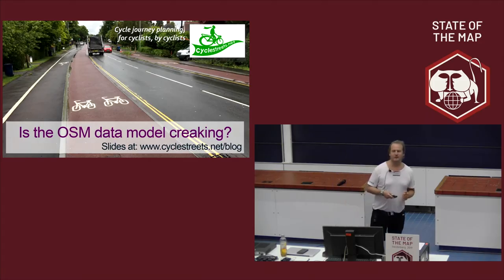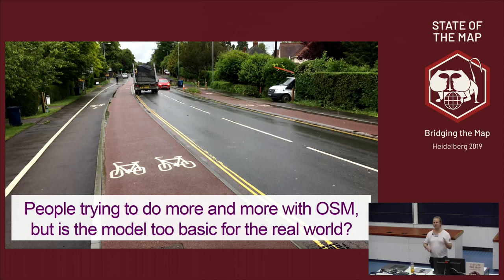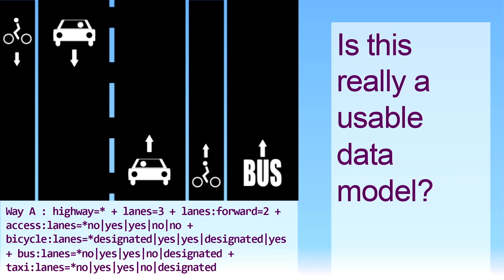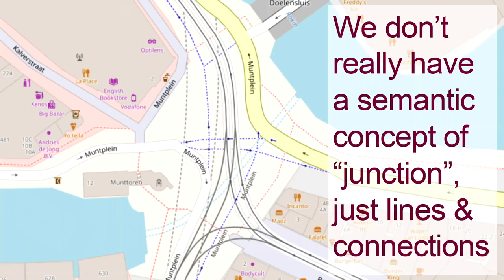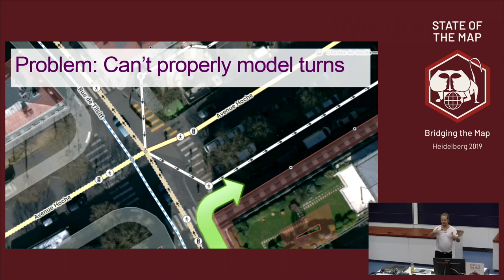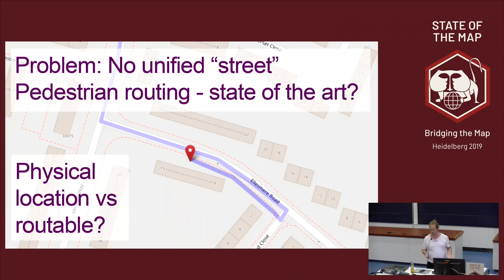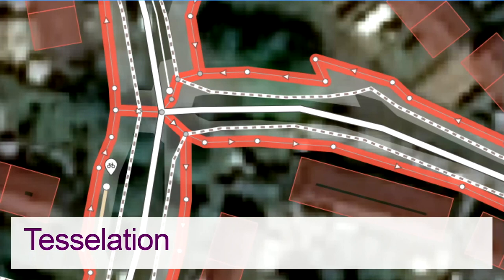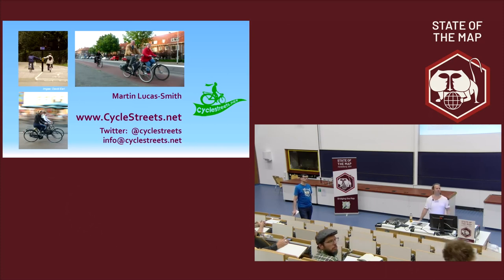2019: Is the OSM data model creaking?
The OSM data model has facilitated rapid growth of community-created geodata which third parties can build on. But as more accuracy is needed in routing, cartography, and other uses, is this data model good enough? We are trying to represent spaces as flows, which result in fundamental compromises and inaccuracies. This talk will discuss real-world cases where this compromise is increasingly problematic.

OpenStreetMap was designed to enable ordinary people to create open geodata that anyone can use and maintain easily. Traditional GIS concepts such as layers are dispensed with in order to make editing simple and accessible. In the same way that the web would never have taken off if HTML were not so accessible and tolerant of mistakes, this simplicity in OSM has meant a low barrier to involvement.

However, as OSM is becoming more widely used in the mainstream, the need for accuracy and quality is becoming more and more important. Cyclists need detailed turn data to enable high-quality routing that takes full account of safety. Satnav companies, need lane data, which is difficult to represent accurately. Pedestrian routing is barely in its infancy and high quality routing for people walking or using wheelchairs is hard to achieve.

At its root, OSM tries to represent spaces as flows (lines). This results in fundamental compromises and inaccuracies. What is good for routing is not always good for cartography, and vice-versa.

For instance, a street containing cycleways with pavements either side is usually represented as a single line with attributes. However, it is extremely challenging to represent properly all the parts of the street, and in general people simply don't bother: a single line with large numbers of attributes is unwieldy to edit (even when hidden by editor GUIs), and just as challenging for a router to interpret. Continual changes in the width of a street cannot be easily represented without segmenting the street heavily and creating a mess. Temporary disappearance of lanes makes editing complex. Routing ultimately ends up as a lowest common denominator result.

The alternative method of representing this same street is as a series of individual lines. But this is equally problematic. In this model, the street loses its coherence as a single entity - humans think of it as a street with multiple uses (walking, cycling, driving, trees). Where people have done this, attributes such as street names need to be kept in sync, and in practice separate pavements often fail to have names attached. Concepts such as the ability to cross from one side of the road to the other (or even switch lanes) are not modelled, with the result that a router may take the user to the end of the street then back down. And cartography ends up showing a series of parallel lines which looks messy and does not match the human perception of a street.

The bicycle tagging page on OSM provides a perfect demonstration of the current problem:
It shows the complexity of representing many common scenarios, with increasingly incomprehensible tagging combinations. No router implements anything like all of this, and even expert OSM contributors would shy away at bothering to add this data.

Cycleways indeed are a good general example of inconsistent tagging. Cycleways separate to a road are sometimes tagged as an attribute of the street and sometimes as a separate geometry. What about a hybrid/stepped cycle lane of the kind seen in Copenhagen - is that a cycle lane or a cycleway? Do lane counts include cycle lanes or not? How is obstructive car parking represented? Is the one-way indication applicable to the cycle lane on the road? And so on.

Another example is junctions. Should traffic signals be treated spatially (i.e. represent the location of the traffic heads), or should they be treated linearly so that routing works properly? How should the linear model work accurately when there is only a single geometry for multiple directions? Have a look at the roads around the Arc De Triomphe in Paris - it is completely impossible for a routing engine to work out exactly how many signal delays should actually be attributed based on the presence of the marking of traffic signals in the data:

This talk will discuss these cases, and provide a starting point for discussion on what should be done to improve the situation. As people are ever keener to add more detail to the map, and as more and more mainstream users look to OSM, we have to ask whether the current model is arguably creaking too heavily. Is there a way that we can represent spaces as a set of interconnected flows in some way?

The speaker, Martin Lucas-Smith, is one of the developers of CycleStreets, one of the earliest and most established dedicated cycle routing engines. As such, he has spent many years cons